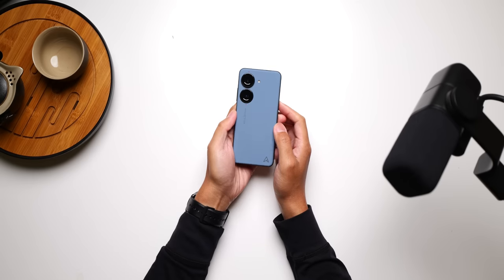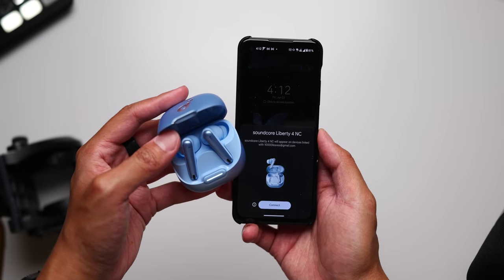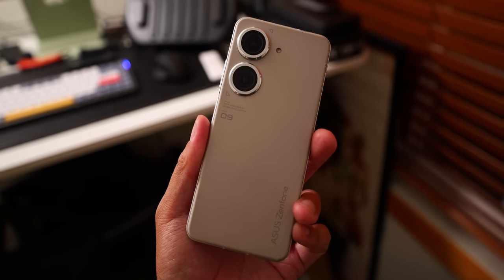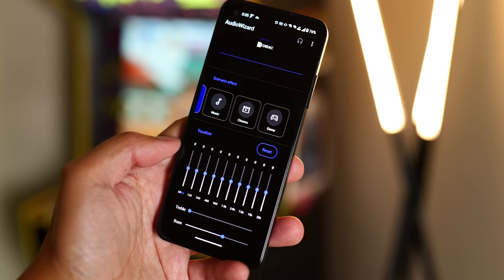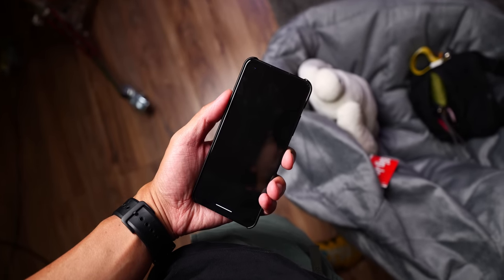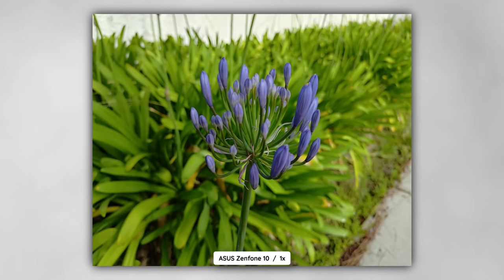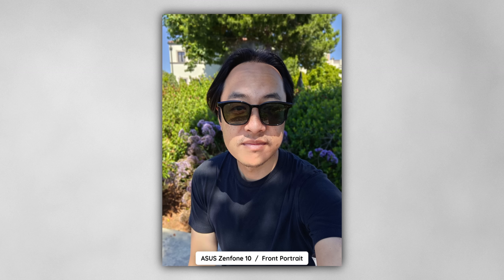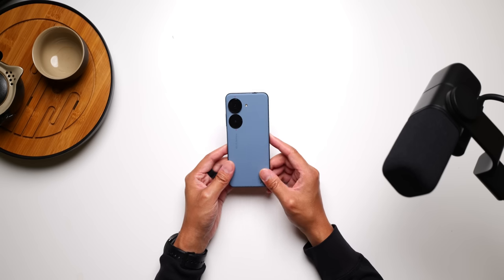ASUS Zenfone 10 Week One: Still the best small phone?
Shrink the Noise with soundcore Liberty 4 NC.

I have always enjoyed the ASUS Zenfone line -- and with the Zenfone 10, much of what made the previous phones so appealing returns. However, there are some choices made in the ASUS Zenfone 10 that keep it exactly where it was last year -- and that might be where some conflicting feelings come up. Is this still the best small phone? Let's see after week one with the ASUS Zenfone 10.